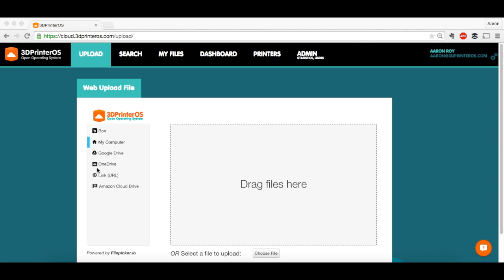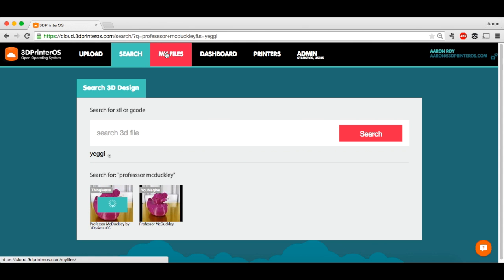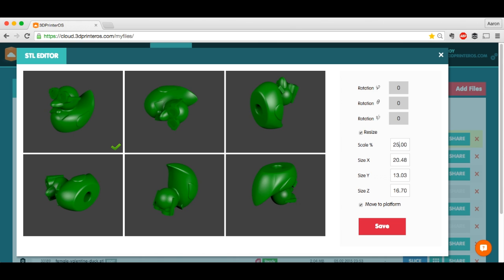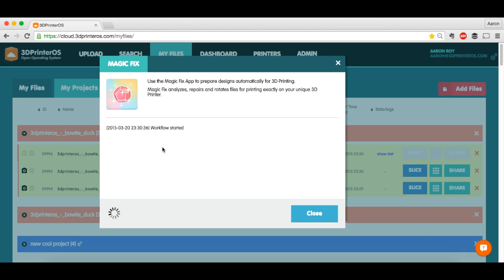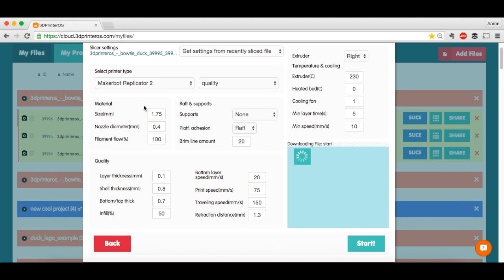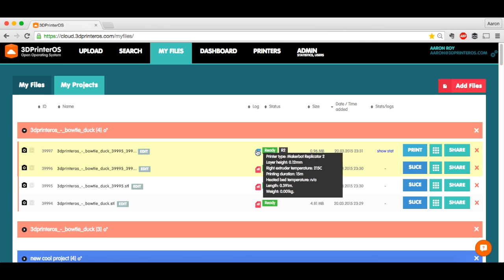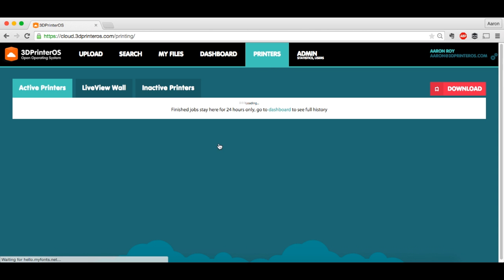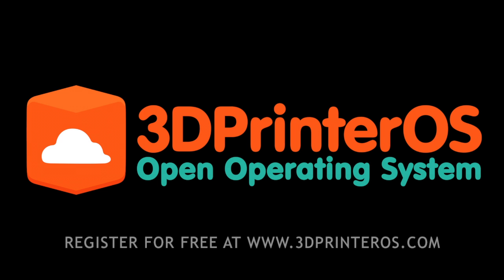Printing via Raspberry Pi 2 on the Replicator 2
Cloud slicing, repairing files and printing via Raspberry Pi 2 on the Makerbot Replicator 2.